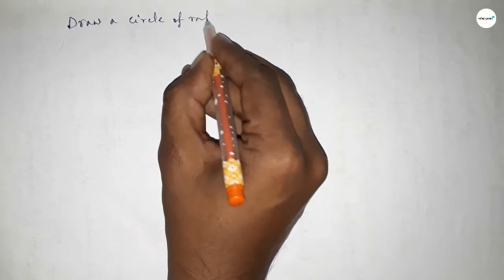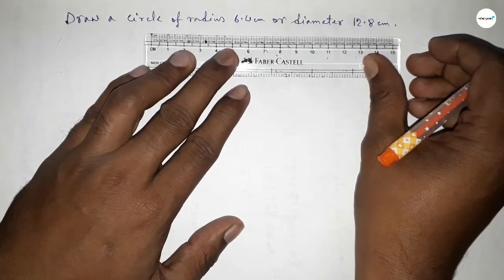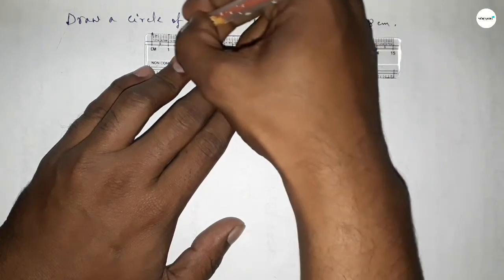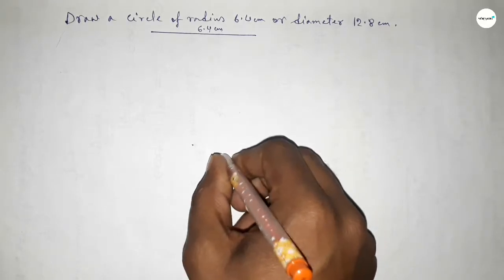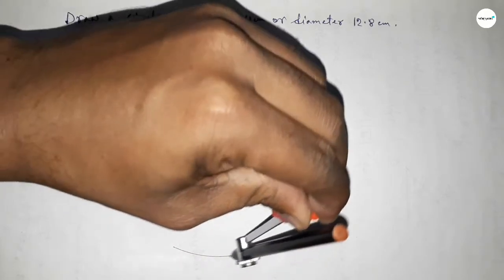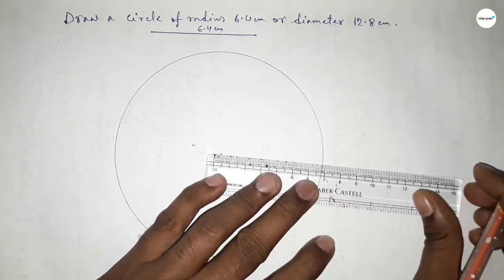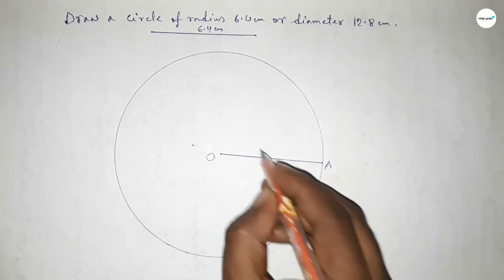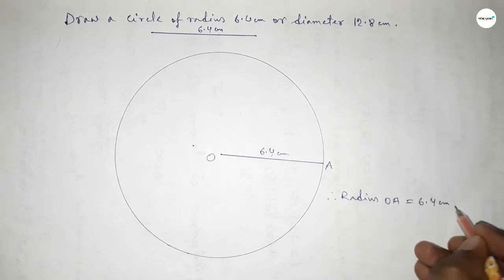How to draw a circle of radius 6.4 cm using compass.shsirclasses.